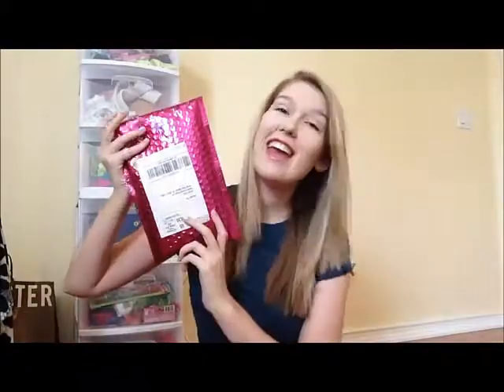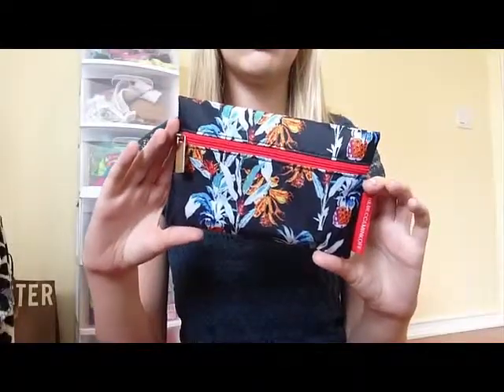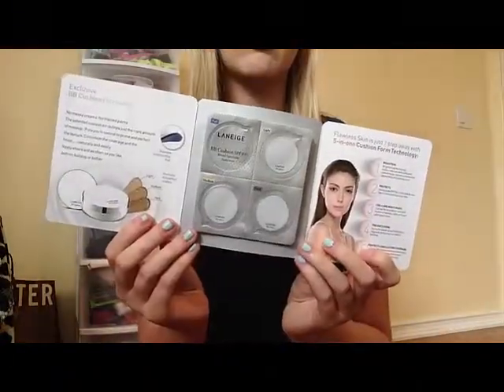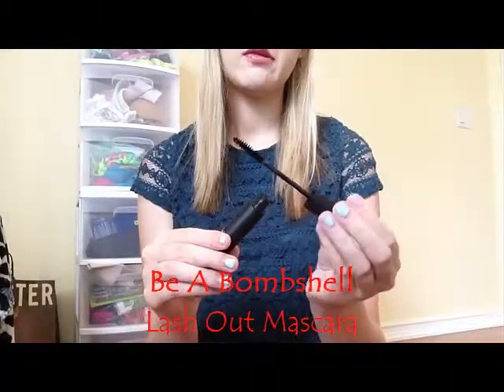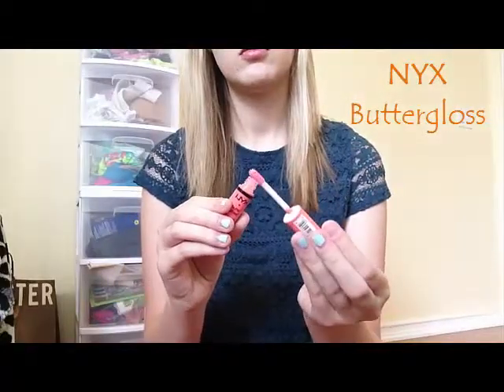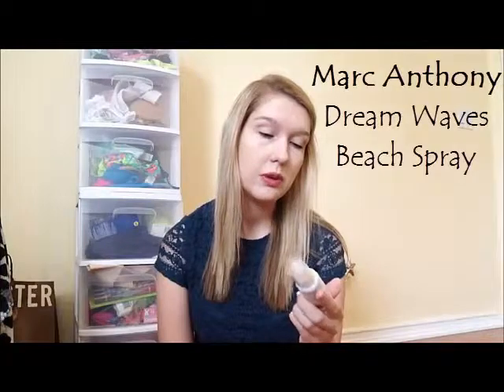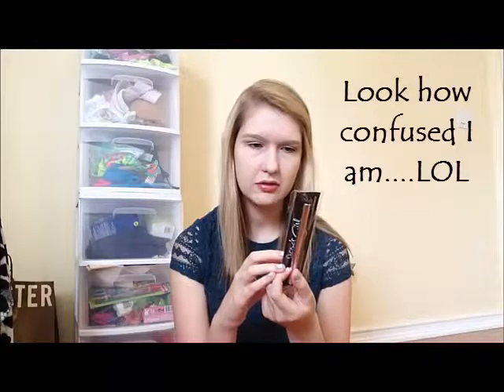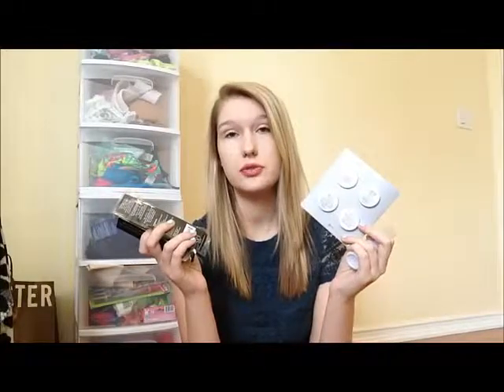IPSY: JUNE 2014 :)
OPEN :)

You get 4-5 beauty products every month delivered to your door, for just $10.

IPSY PRODUCTS I GOT:
*Be A Bombshell-Lash Out Mascara: